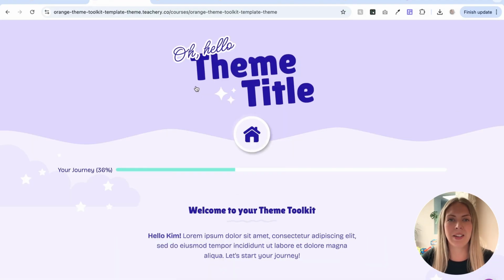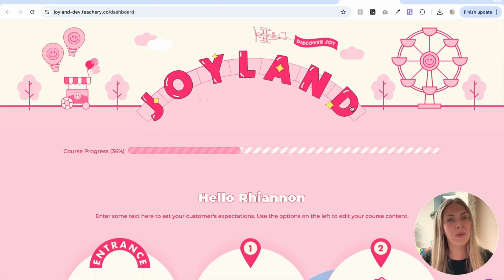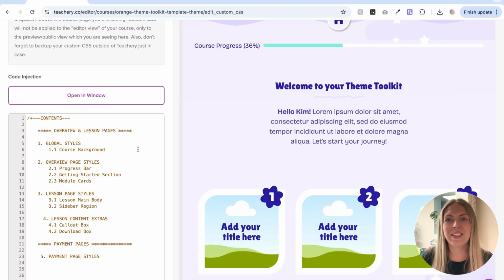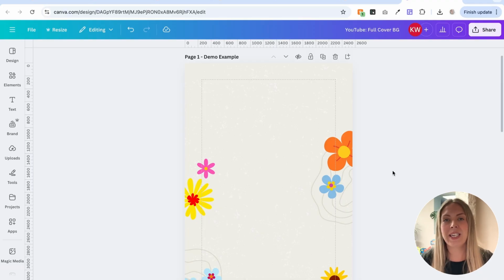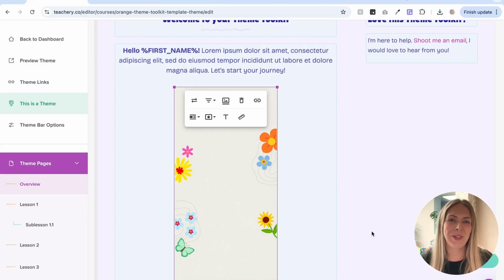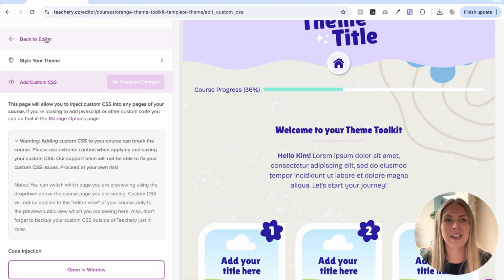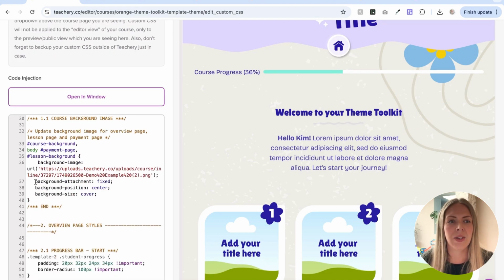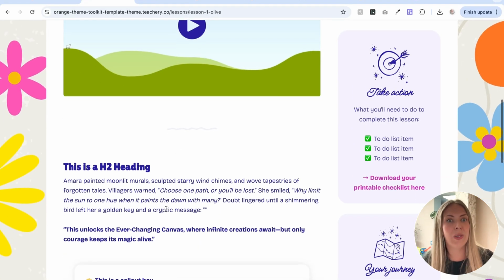How to add a custom image background for a Teachery course or theme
Today, I'll show you how to create a full cover background image for a Teachery course or theme. We'll use Canva to design the background and apply it using a bit of custom CSS in Teachery.

Got more questions about Teachery? Drop them in the comments, and I'll make sure to address them in future videos!

00:00 Introduction and Video Overview
00:26 Understanding Background Images
01:36 Code and Custom CSS
02:31 Creating and Exporting Your Background Image
03:50 Uploading and Hosting the Image
05:04 Applying the Background Image in Teachery
06:02 Final Adjustments and Preview
07:07 Conclusion and Additional Tips